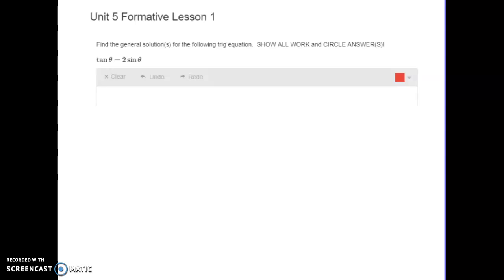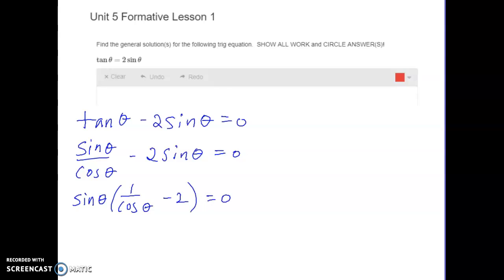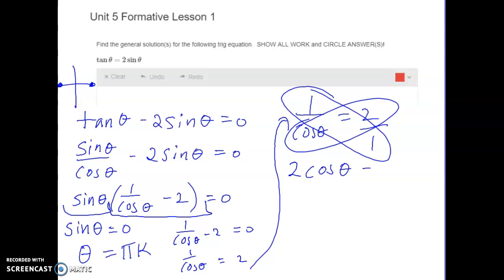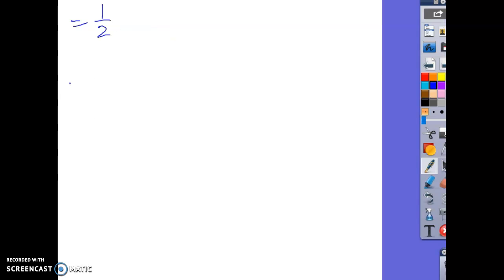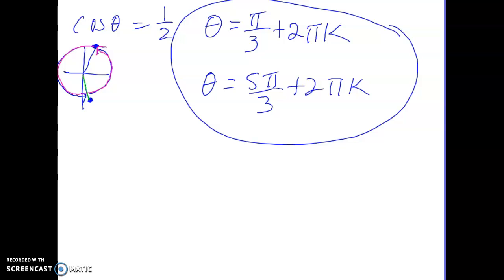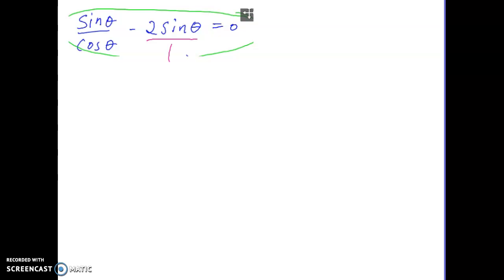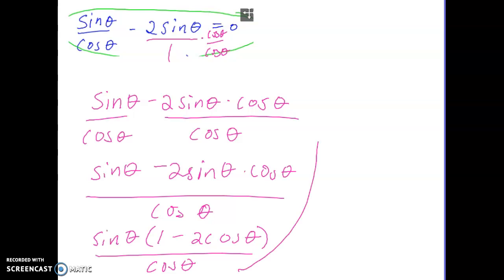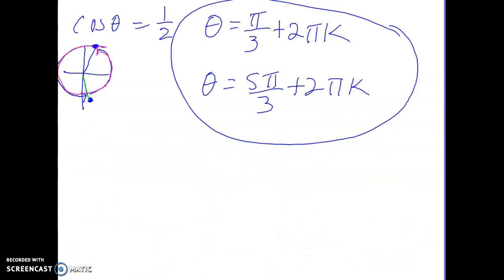U5 F1 Precal